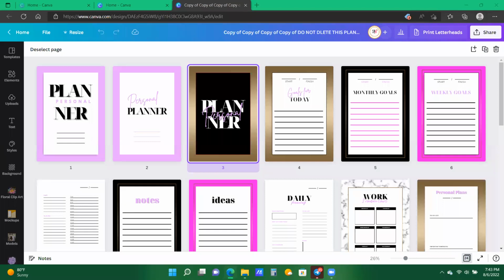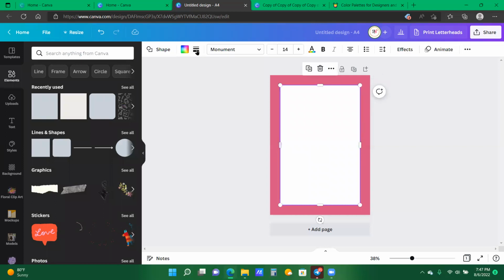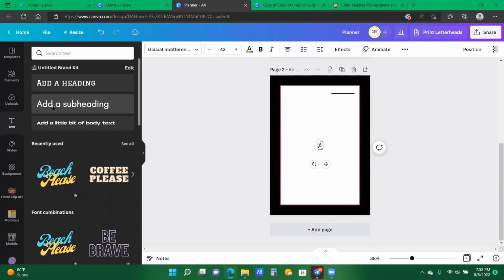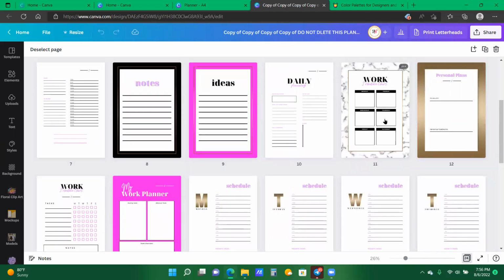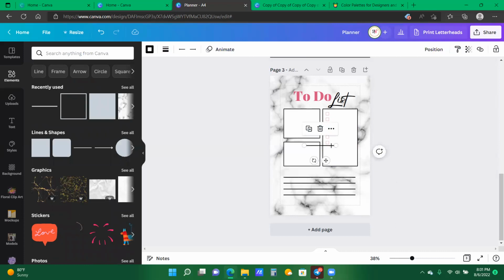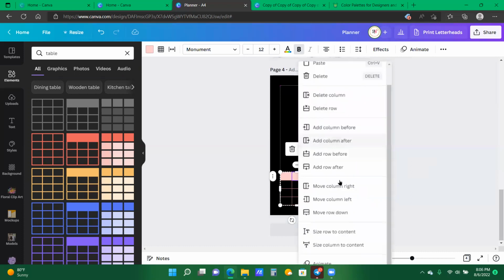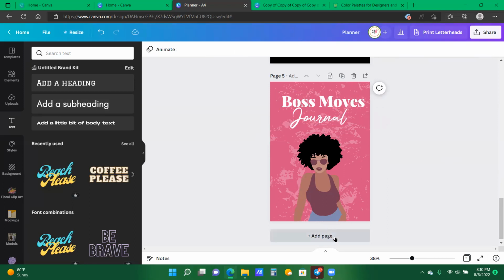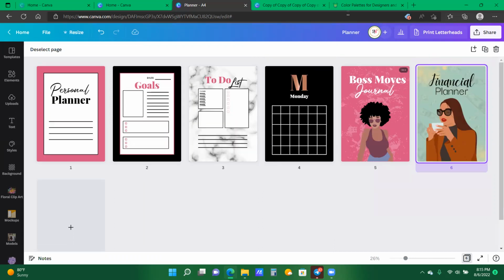Creating Journals from Scratch